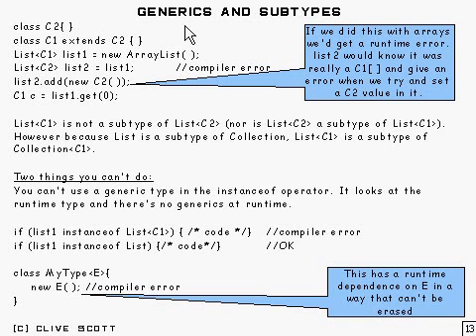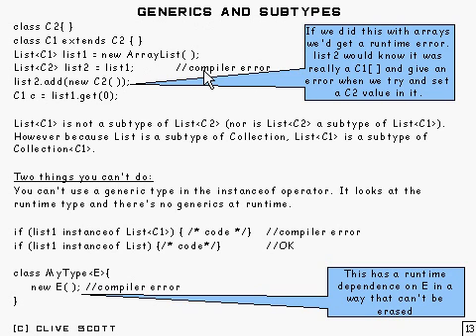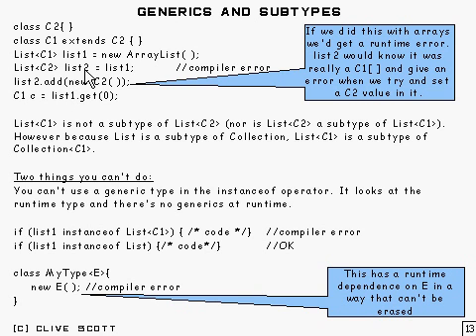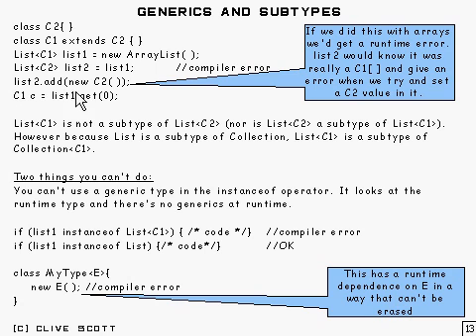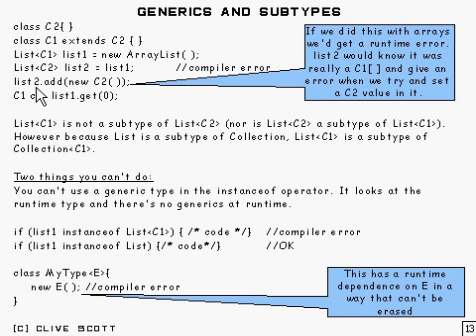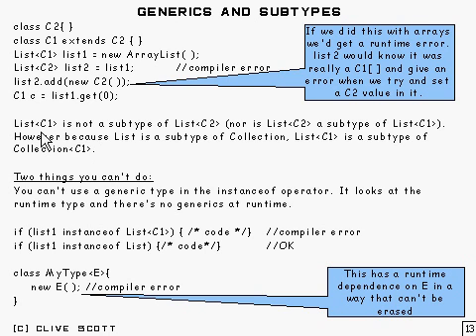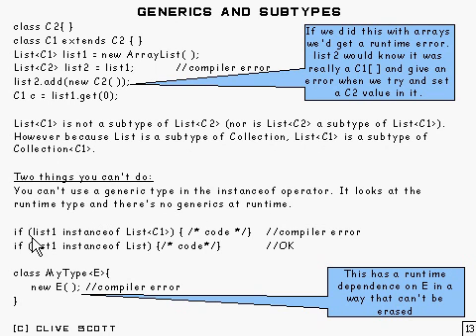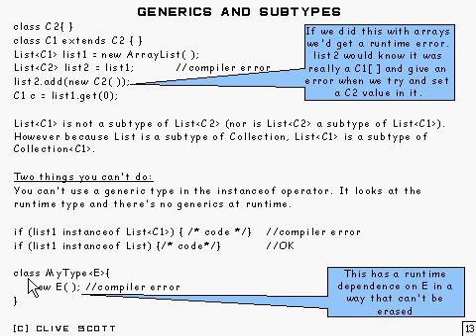Java Tutorial 24.10: Generic types and Wildcard types